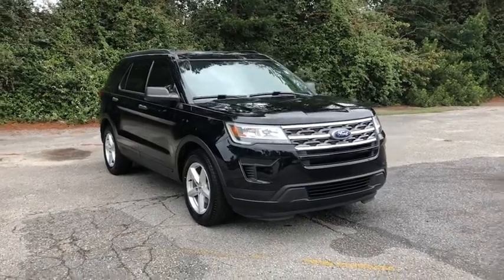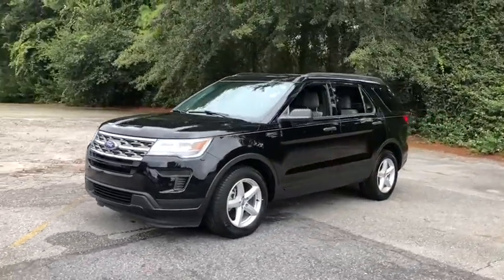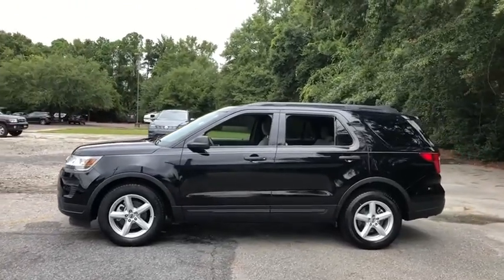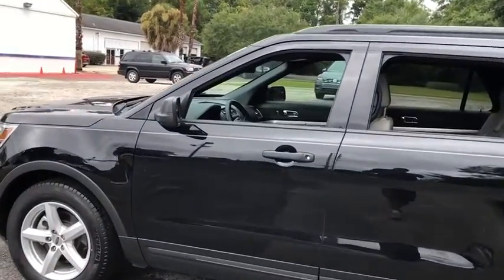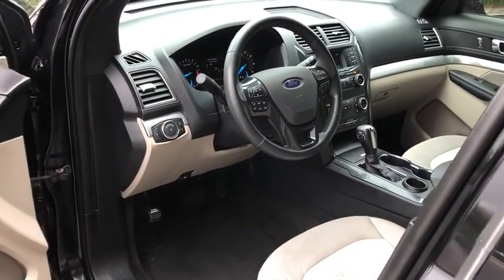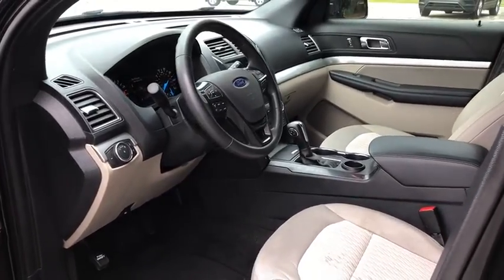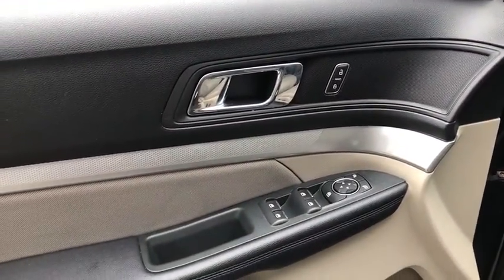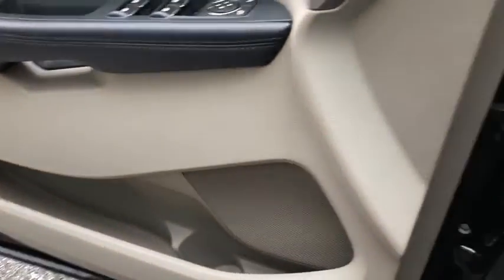2018 Ford Explorer Charleston, Mt. Pleasant, West Ashley, North Charleston, Summerville, SC 40279A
Shadow Black Used 2018 Ford Explorer available in Mount Pleasant, South Carolina. Servicing the Mt. Pleasant, West Ashley, North Charleston, Summerville, SC area.

2018 Ford Explorer CARFAX ONE OWNER!!! CARFAX CERTIFIED!!! LOCAL TRADE.brbrCARFAX One-Owner. Clean CARFAX.brbrPriced below KBB Fair Purchase Price! Odometer is 7495 miles below market average!brbrAwards:br  * 2018 KBB.com Brand Image Awards   * 2018 KBB.com 10 Most Awarded BrandsbrbrWhile every effort is made to ensure the accuracy of the information on this site errors do occur so please verify information with a customer service agent. Prices do not include destination charges or any additional accessories . A $499.00 Closing Fee is included in the advertised price. All prices and offers are before state city and county tax tag title and license fees. Out of state buyers are responsible for all state county city taxes and fees as well as title/registration fees in the state that the vehicle will be registered. All other discounts are contingent on approved credit through VCI. All prices and offers include all incentives which the dealer retains unless otherwise specifically provided. The full cash price charged at any dealership depends on many factors including all products and services bought with the vehicle.